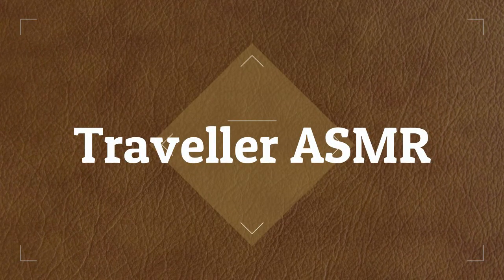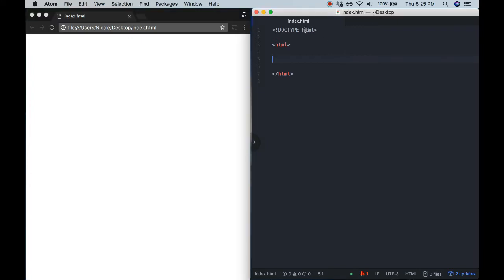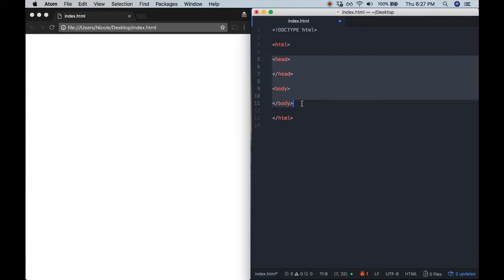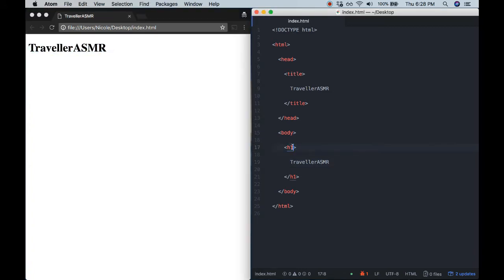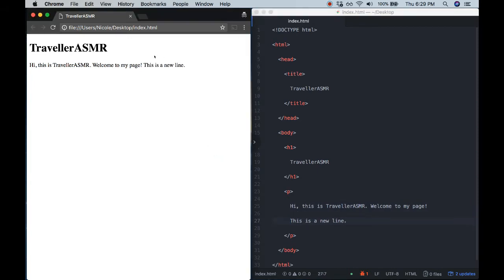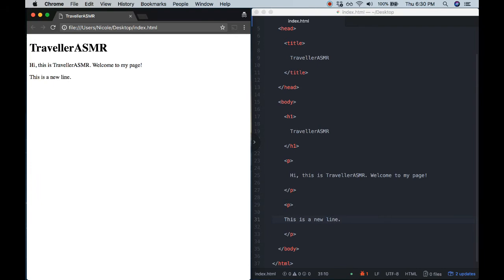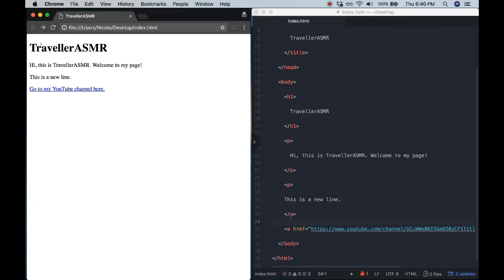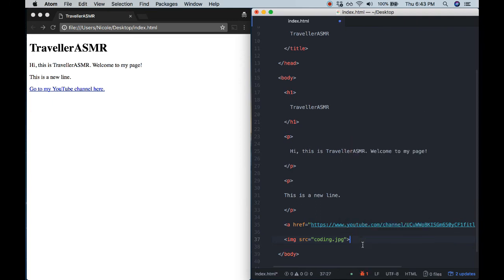[ASMR] Softly spoken programming / coding tutorial for HTML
Hi everyone!

Here is another ASMR video. Today I thought we could create a super simple webpage using only HTML. It's a little bit tutorial, a little bit ramble. I hope it can give you tingles, be relaxing and even teach you a little something ;)

It's not really programming coding because there is no JavaScript and it's not a particularly beautiful page without any CSS.

Autonomous sensory meridian response (ASMR) is a term used for an experience characterised by a static-like or tingling sensation on the skin that typically begins on the scalp and moves down the back of the neck and upper spine. It has been compared with auditory-tactile synesthesia. ASMR signifies the subjective experience of "low-grade euphoria" characterised by "a combination of positive feelings and a distinct static-like tingling sensation on the skin". It is most commonly triggered by specific acoustic, visual and digital media stimuli, and less commonly by intentional attentional control.